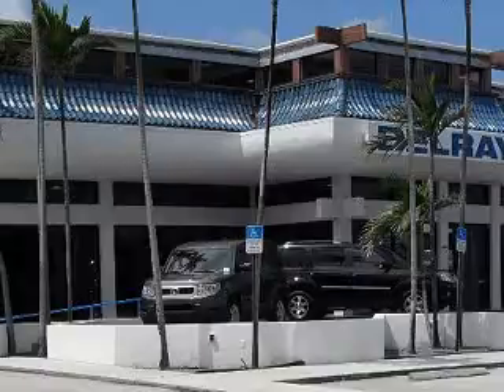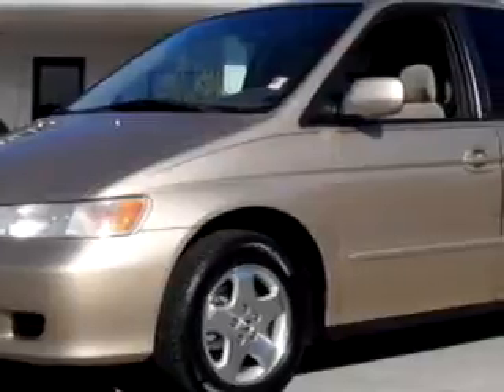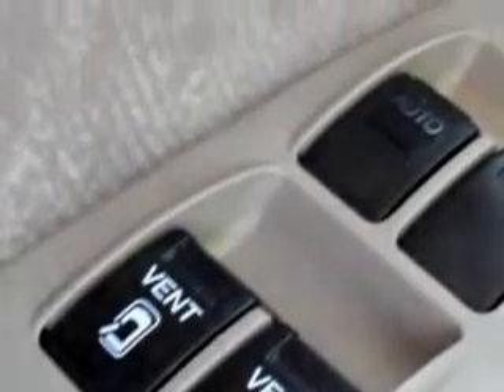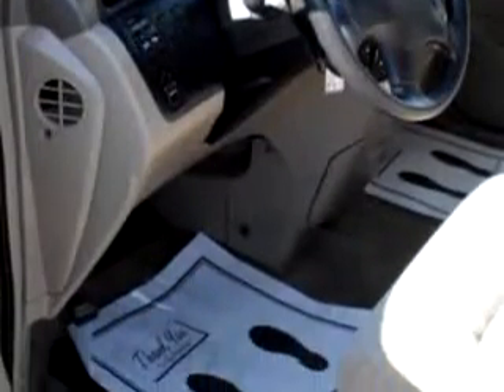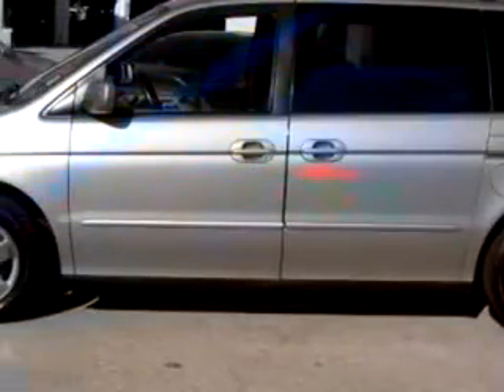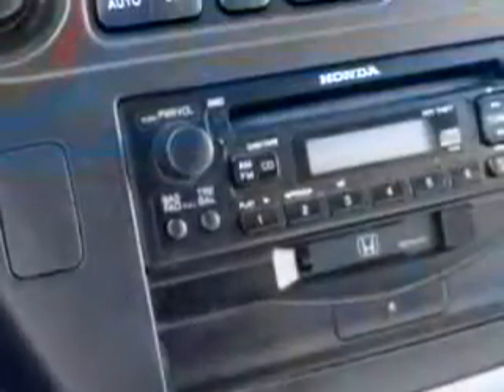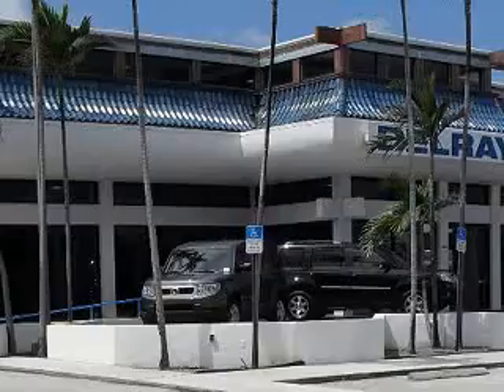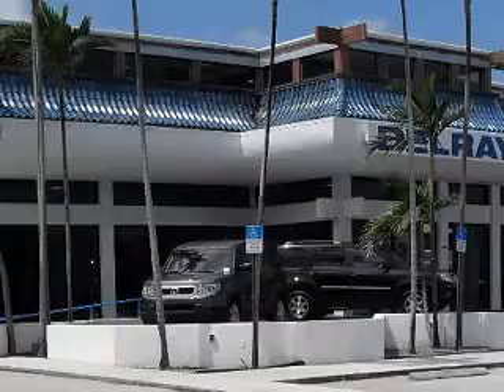2001 Honda Odyssey EX Delray Honda Delray Beach, FL 33483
2001 Honda Odyssey EX- Delray Honda knows you want more than just a car. You have a purpose for your vehicle. Imagine driving this Beige 2001 Honda Odyssey EX, equipped with a 6 Cyl. engine and an automatic transmission with 121,990 miles. Enjoy this utility van with features like Tilt Steering Wheel, Cruise Control, Tachometer, Power Windows, Power Door Locks, Power Mirrors, Power Steering, and much more. Get where you need to go, have peace of mind, and drive your entire family in this 2001 Honda Odyssey EX. See us at Delray Honda today!
Miles- 121,990
VIN- 2HKRL18691H517718

Delray Honda
3000 South Federal Highway
Delray Beach, Florida 33483